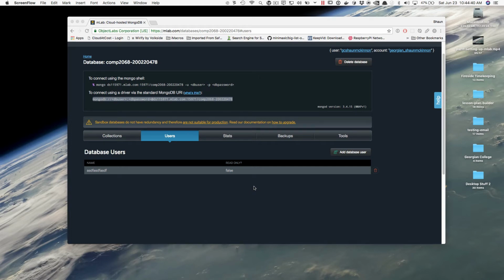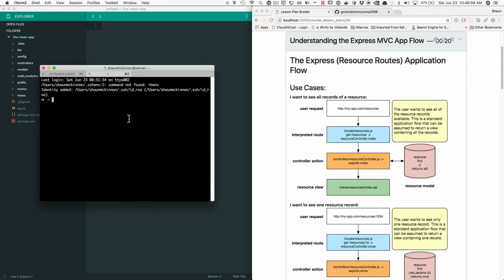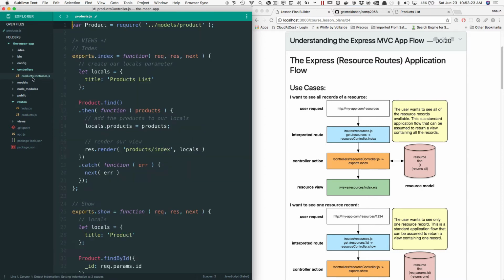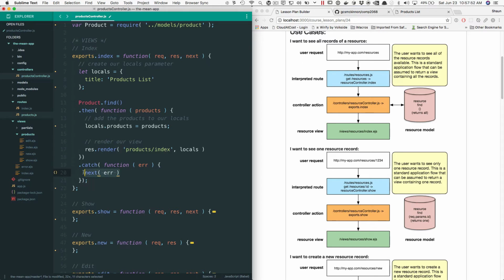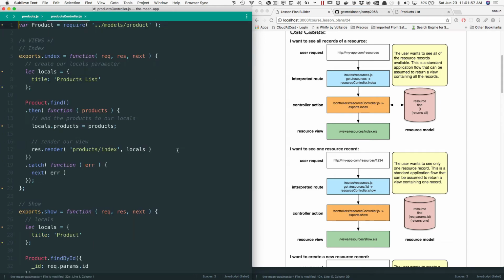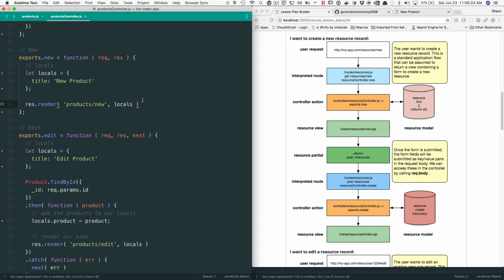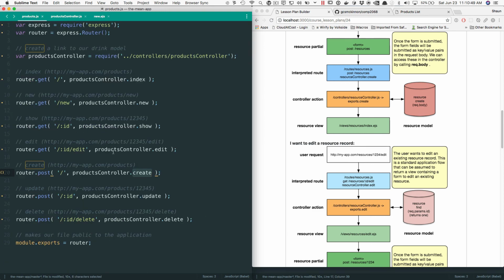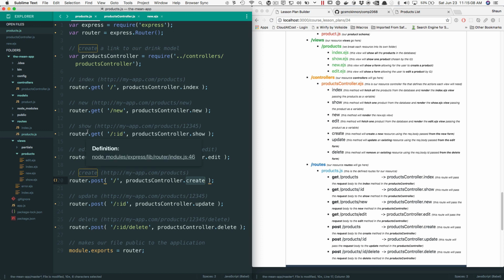part2 understanding our mvc